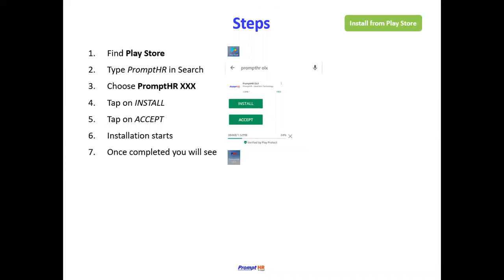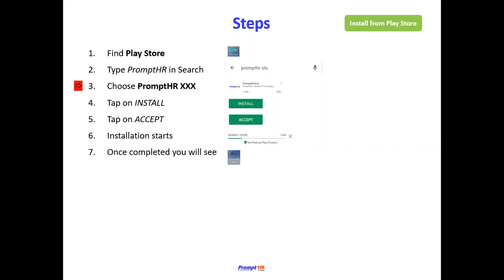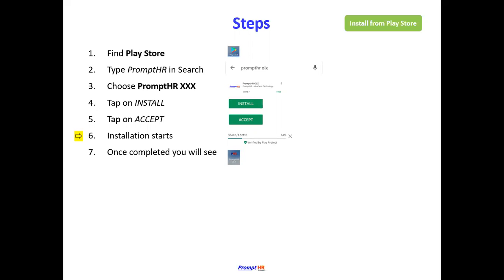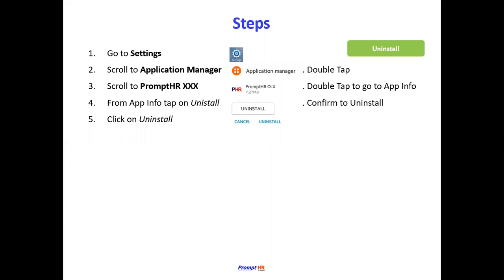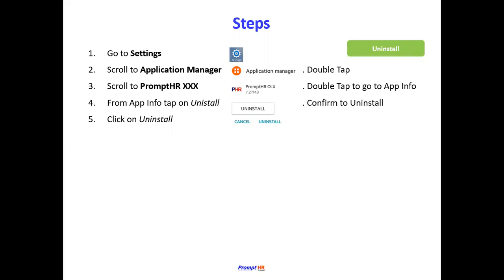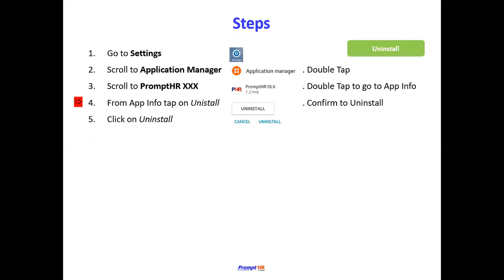How To Install And Uninstall Android Mobile App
This video tutorial will show you, how to install and uninstall mobile app. This video only for Android app.